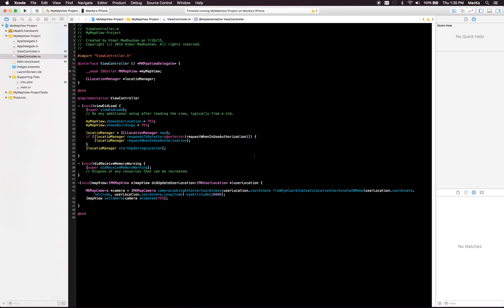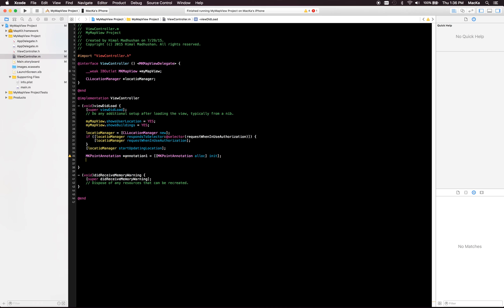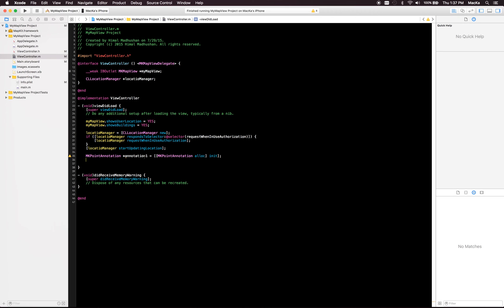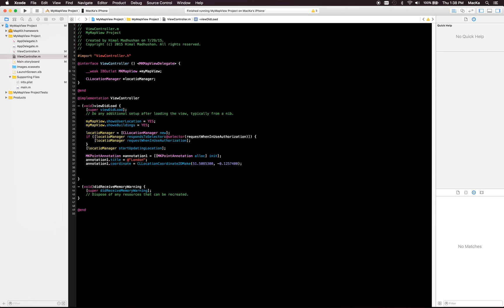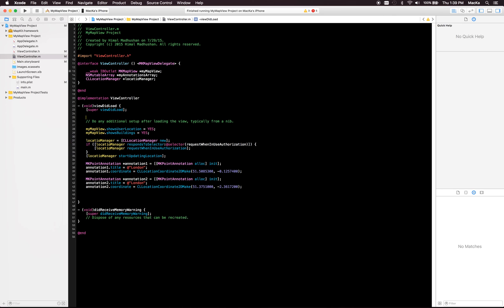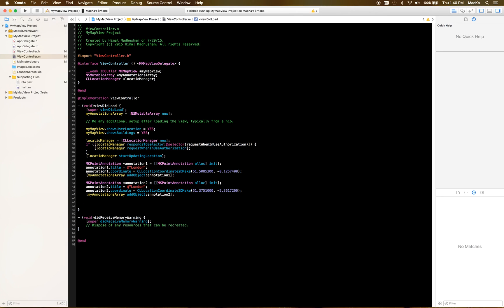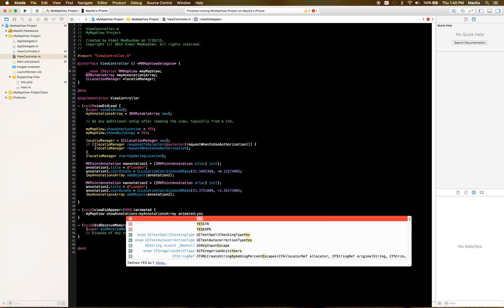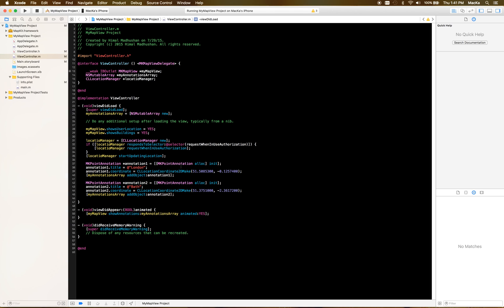MKMapView - Add Multiple Annotations - iOS 7 - XCode 7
Demonstrates how to add multiple annotations on MKMapView by using MKPointAnnotation.
This is applicable above iOS 7.
The tutorial was made in XCode 7.